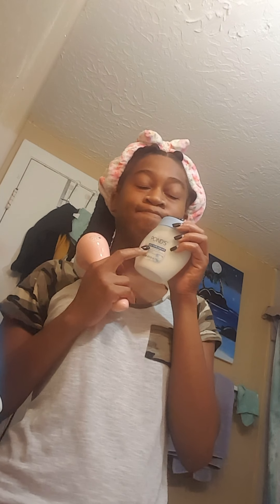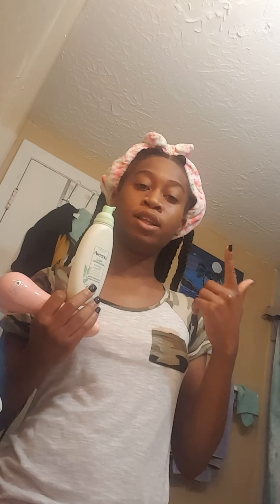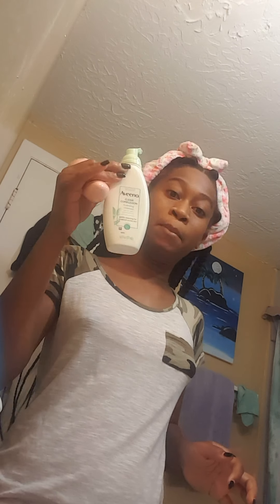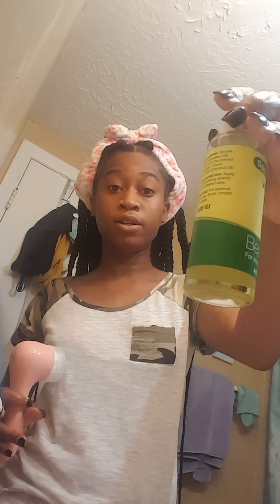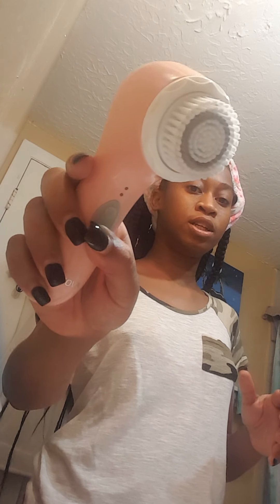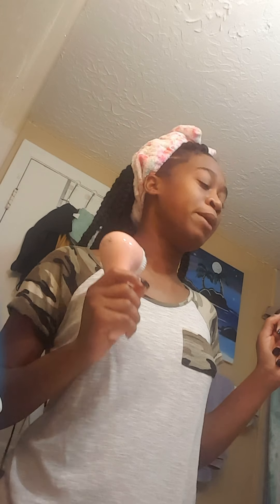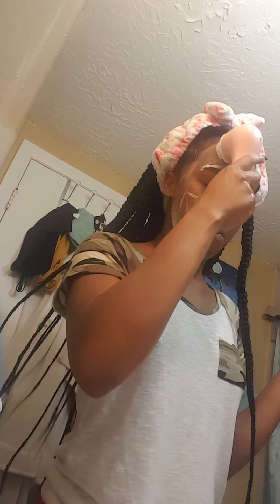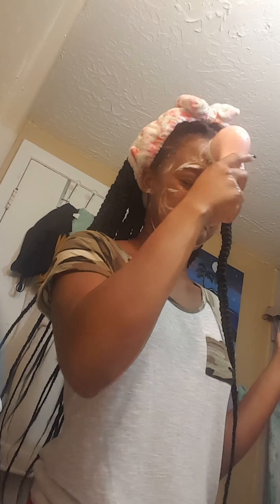My Go to Skin routine Day &Night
Hello my lovely my go to skin routine

⭕I use vitamin E oil as a moisturizer at  the end!
⭕Pond lotion as a  moisturizer
⭕Aveeno foam cleanse this is good!
⭕cetaphil soap

Very few product and drink less soda and more water.

Hey! Try it using my code and you’ll get $5. PNQFBDV

✨ I’m inviting you to join Drop, the free app that’s giving away millions in cash rewards every day! Use my code we4yx to get $5 - no strings attached.